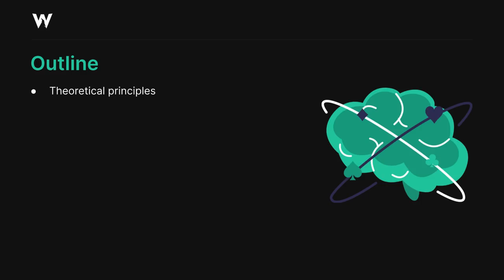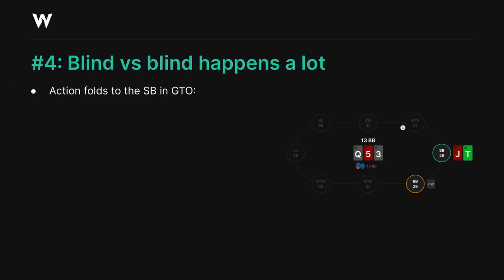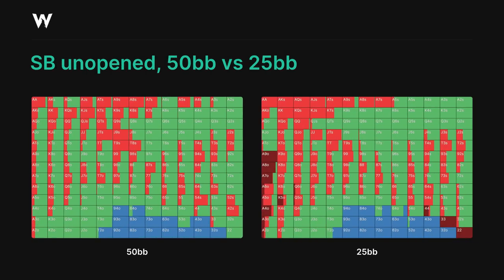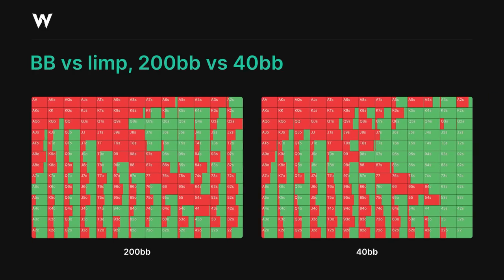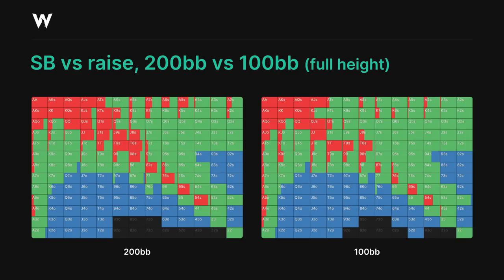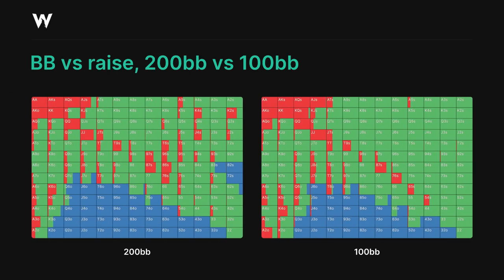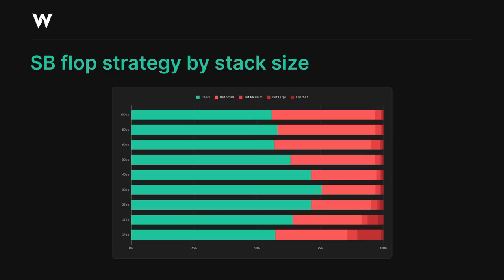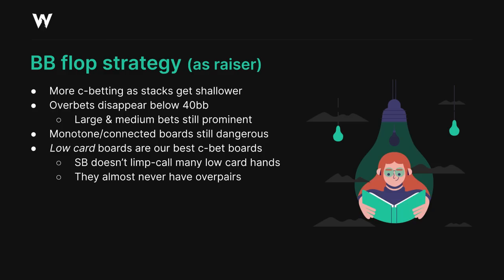The Battle of the Blinds: Tactics and Theory in MTTs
In this video, Matt Hunt dissects the transformations of BvB strategies across different stack depths, while emphasizing the key principles of this spot. Matt Hunt explores the fascinating realm of SB vs. BB theory in MTTs.

GTO Wizard
• Study any spot in the game
• Practice by playing vs. GTO
• Analyze your hand histories with 1-click

0:00 Intro
0:40 Outline
1:47 Theoretical principles
7:25 SB opening strategy
15:29 BB vs Limp
20:19 SB vs raise after limping
26:04 BB vs Raise
31:19 Flop overview